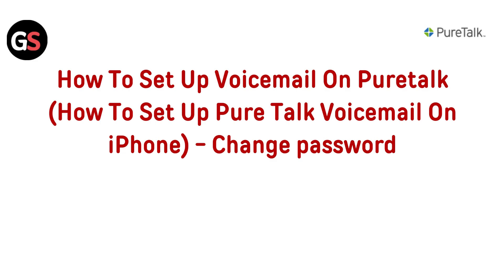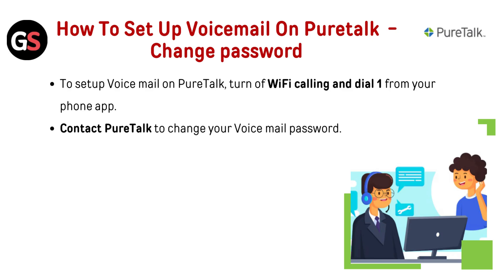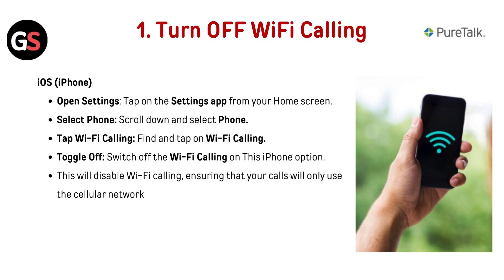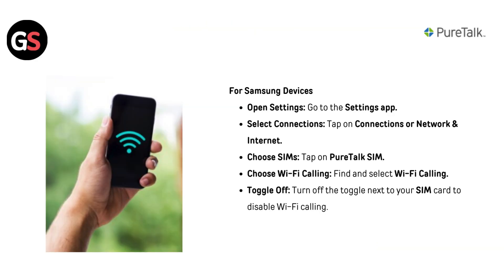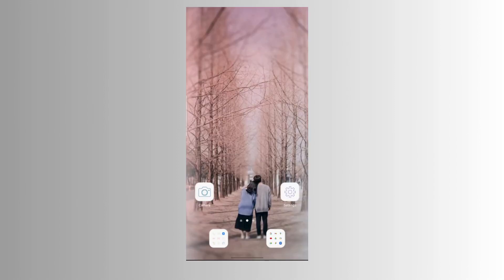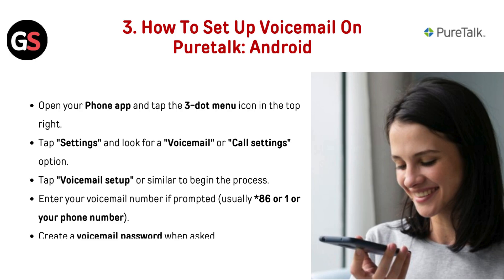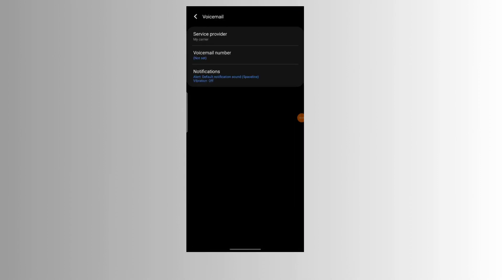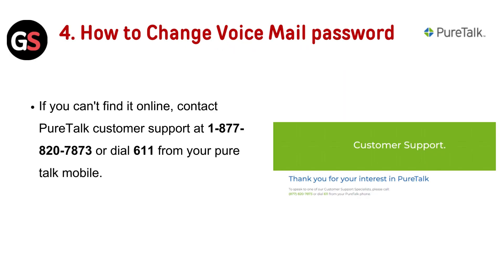How To Set Up Voicemail On Puretalk (How To Set Up Pure Talk Voicemail On iPhone) - Change password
In this informative video, we guide you through the process of setting up voicemail on PureTalk, specifically for iPhone users. Learn how to easily configure your voicemail settings and change your password to ensure your messages are secure. Follow our step-by-step instructions to enhance your communication experience with PureTalk.

00:00 Introduction
00:28  Turn OFF WiFi Calling
01:12  How To Set Up Voicemail On Puretalk: iPhone
01:28  How To Set Up Voicemail On Puretalk: Android
01:56 4. How To Change VoiceMail Password